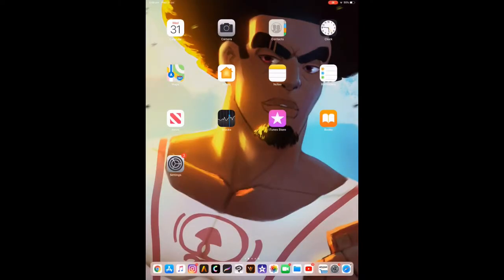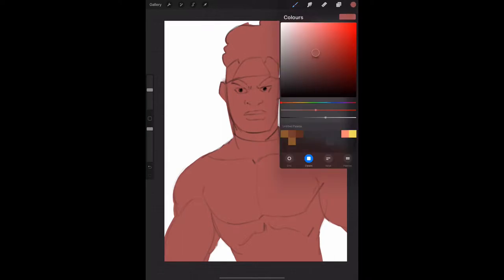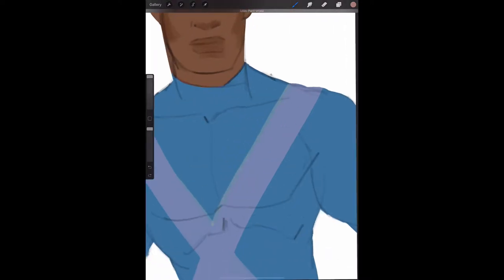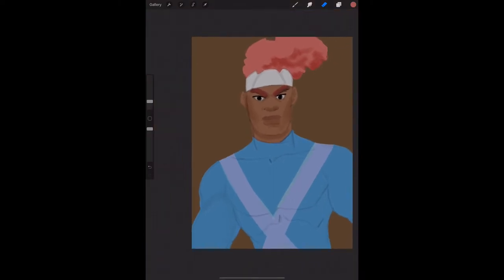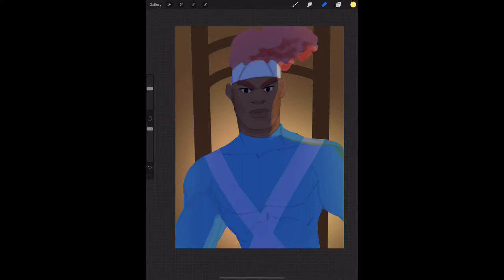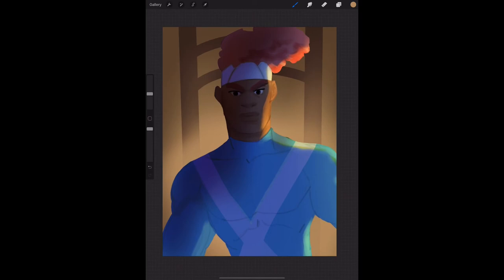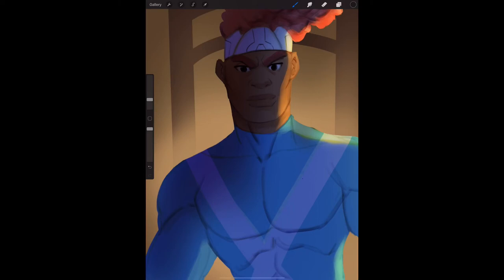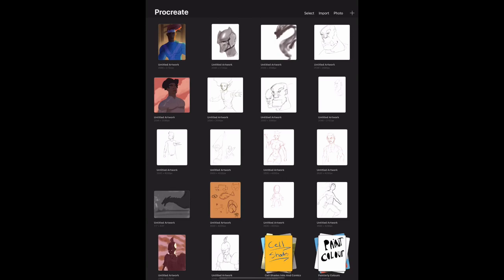Procreate drawing /painting Demo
A brief demonstration of how I use procreate in real time